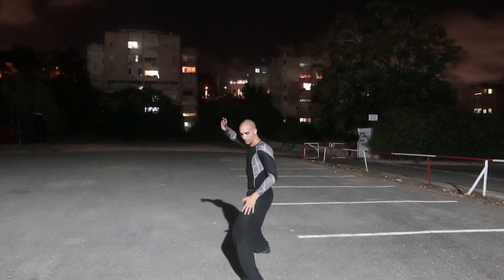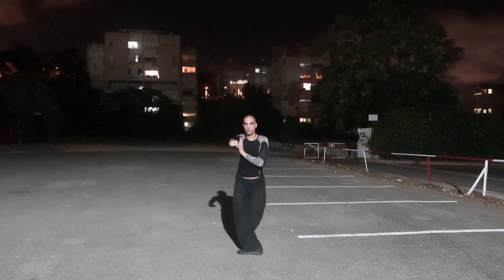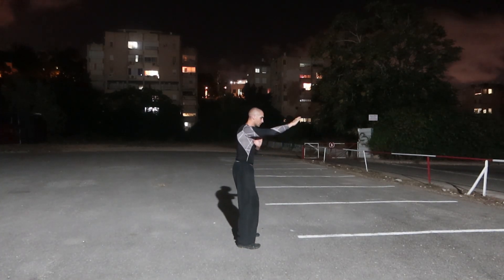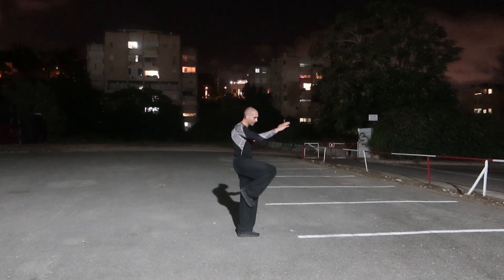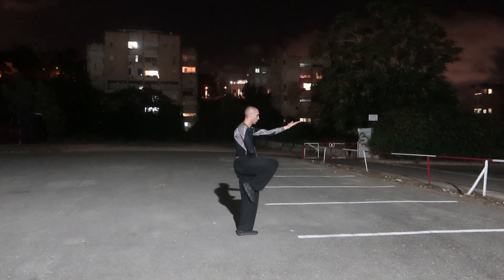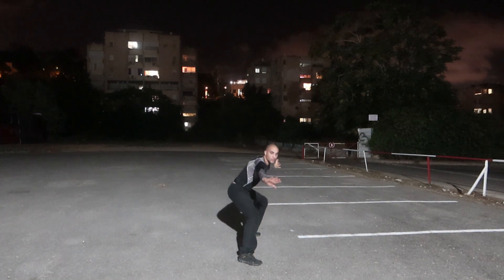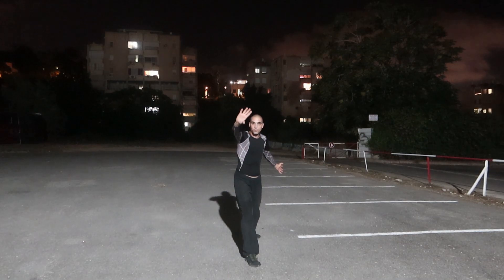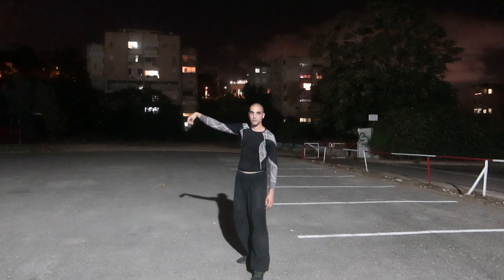1.2.21.20 wu bu quen